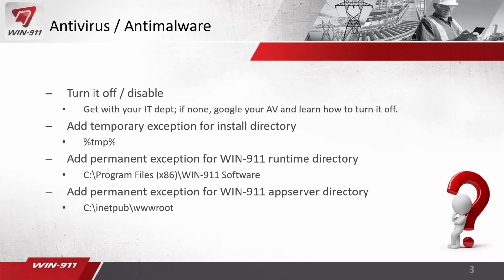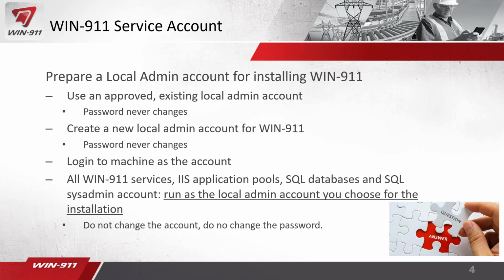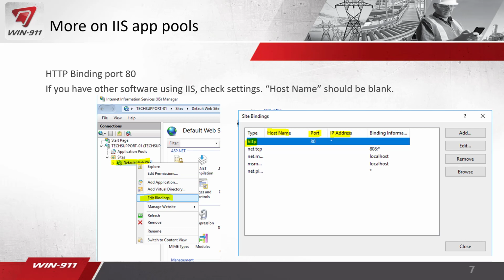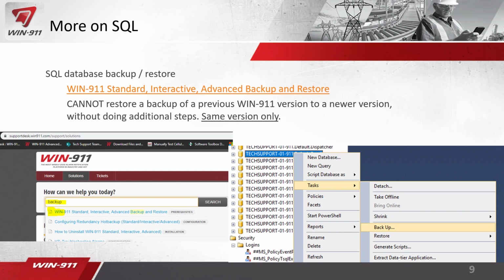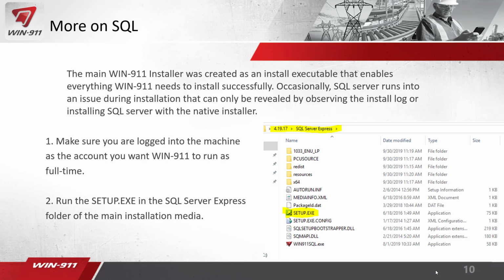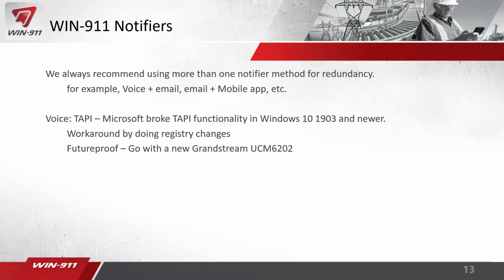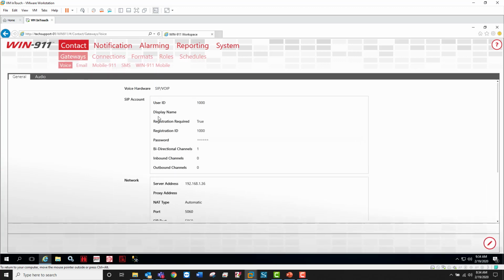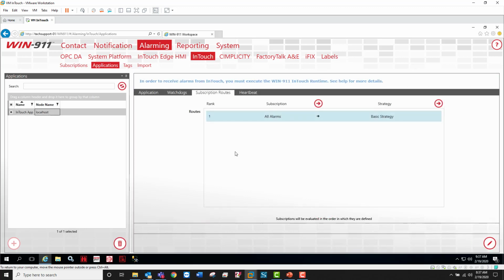Install Tips and Tricks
Our systems operate in complex environments so this session will focus on tips and tricks to help you get installed and up and running
as quickly as possible.